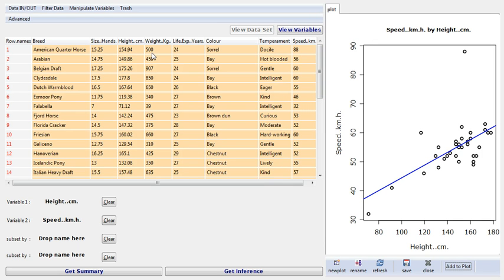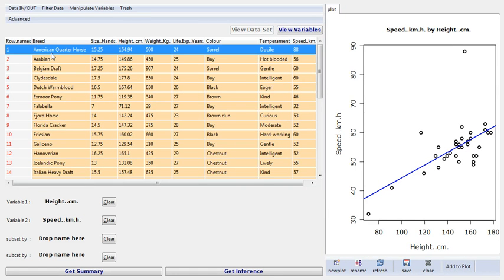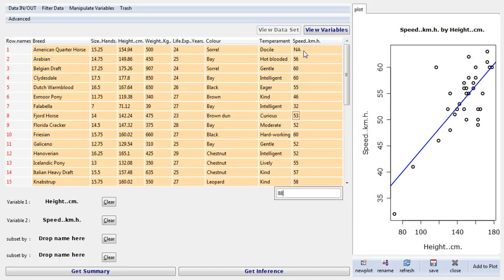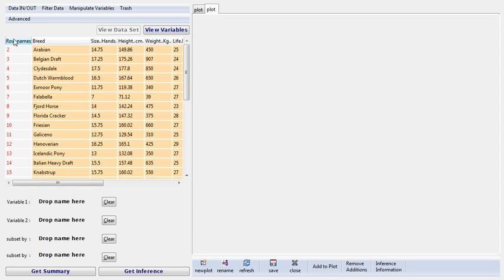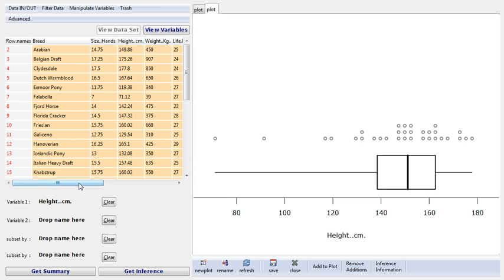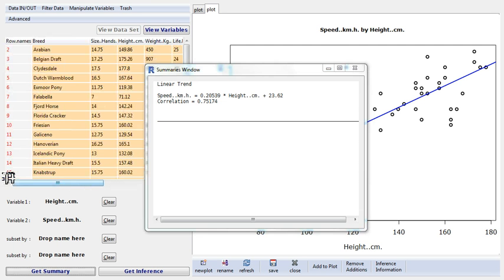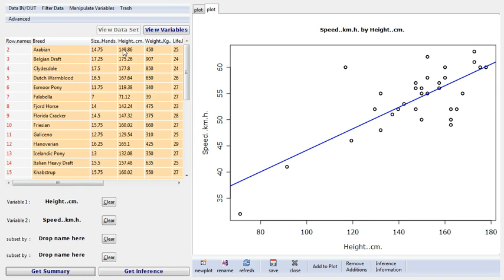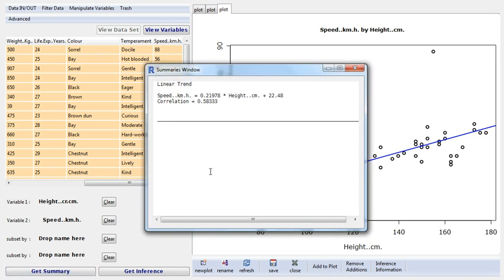Investigating a point on the trendline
Investigating a data points